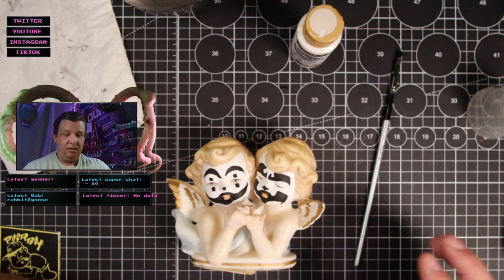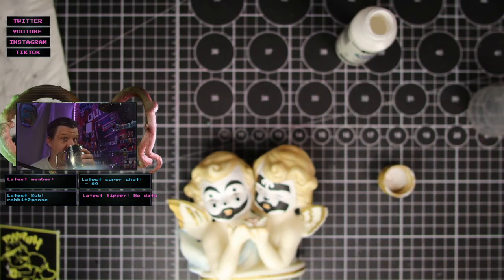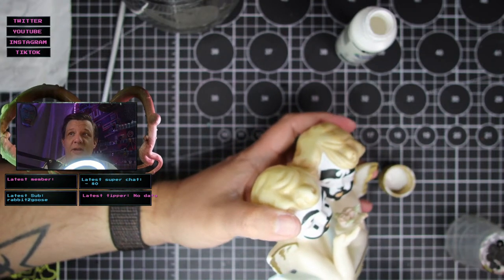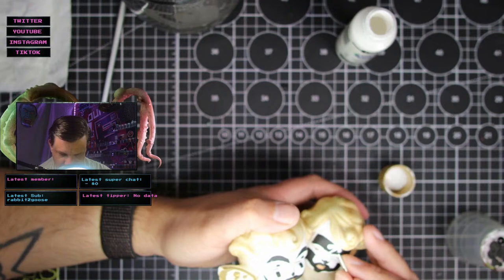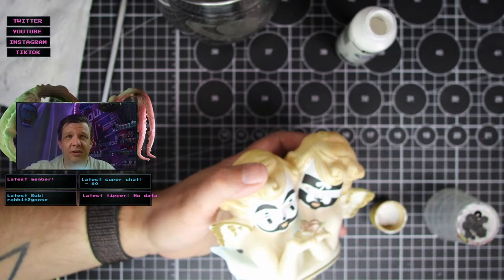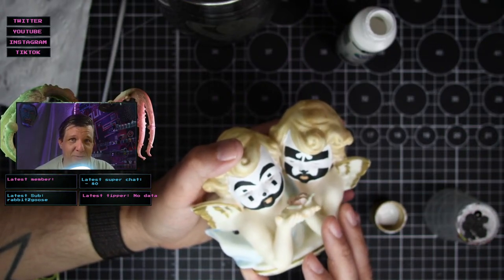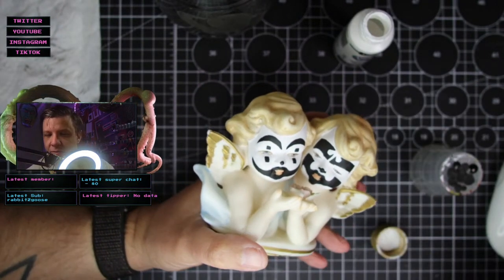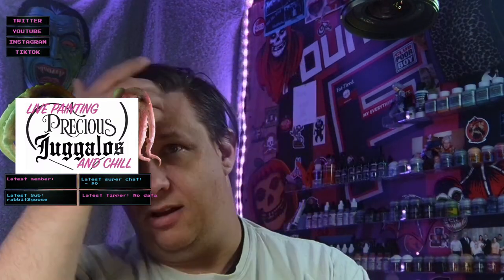Precious Juggalos Viral Juggalo Cherubs! Live Painting and Chill with Shovel!